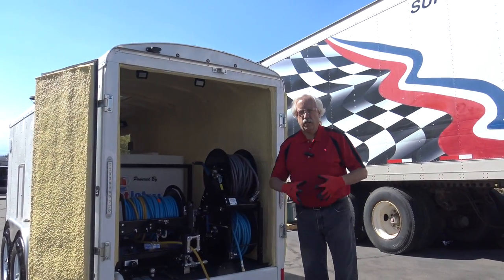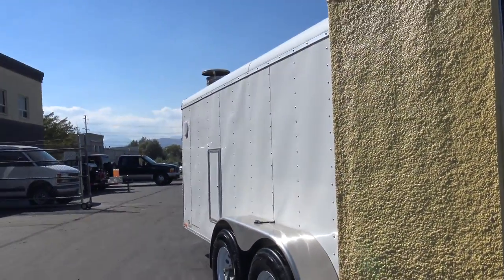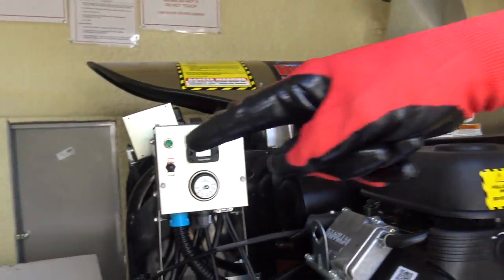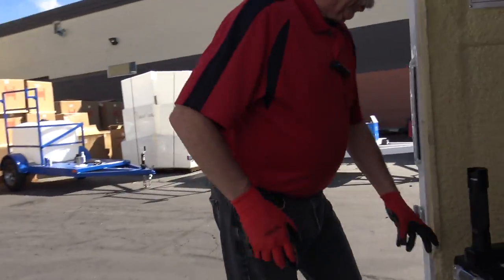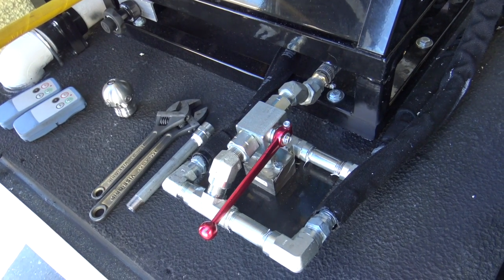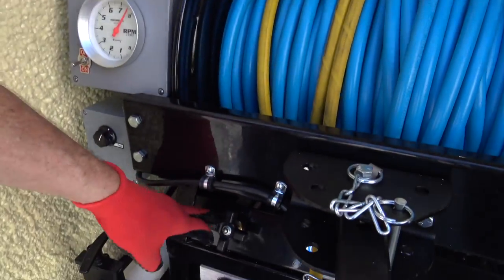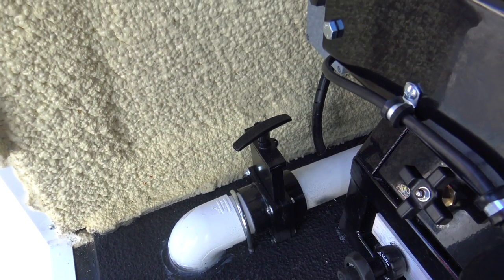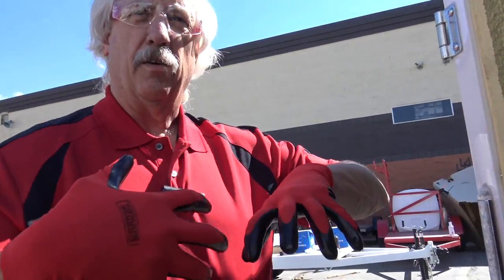Trailer Jetter Enclosed Hot Water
Safety and Operational video of our HotJet II® Enclosed Trailer Jetter System includes 35HP Vanguard Engine by Toyota, 10GPM @ 4,000 PSI. This loaded enclosed trailer mounted sewer and drain line jetter is custom engineered and manufactured to your specifications.